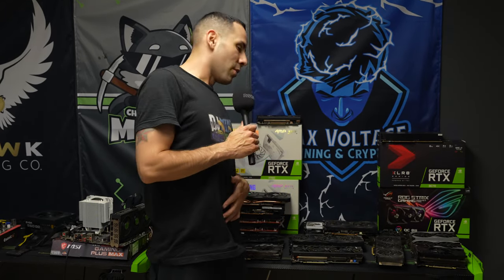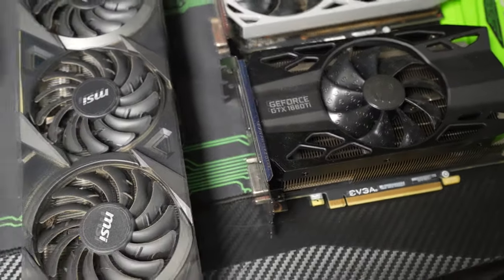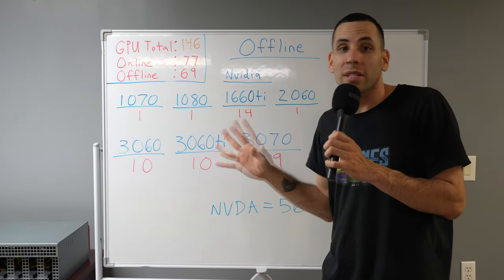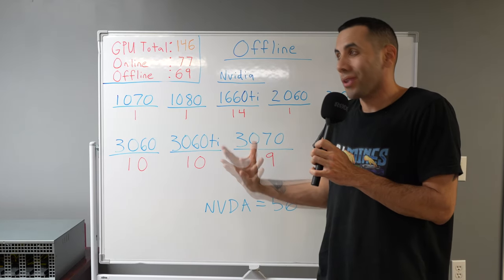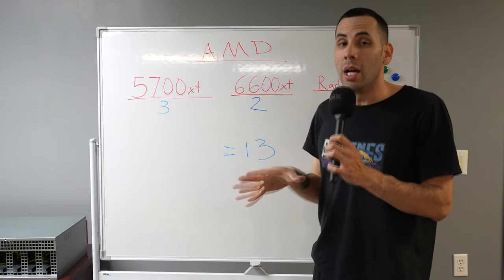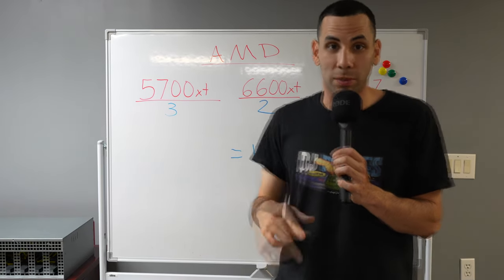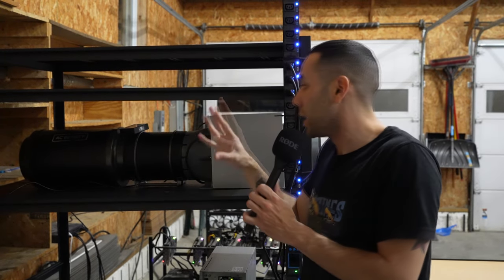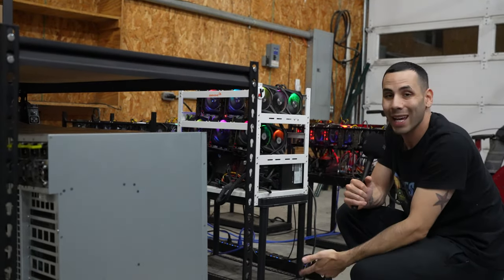GPU Mining - I Have A Problem........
✅Crypto.com to sign up for Crypto.com and we both get $25 USD :)
✅DIMO CODE To Earn 50 DIMO: YGIYPT